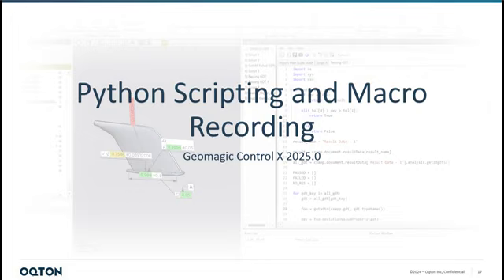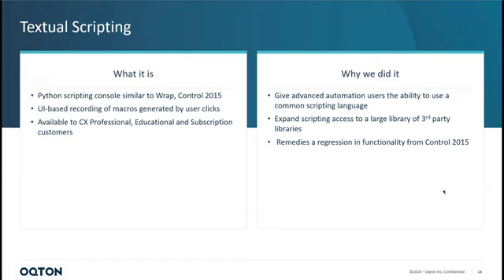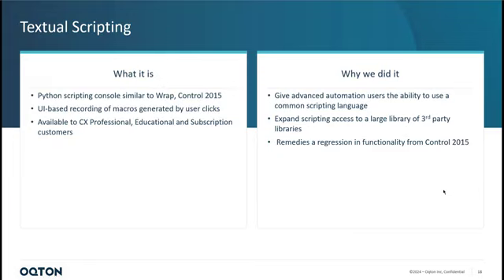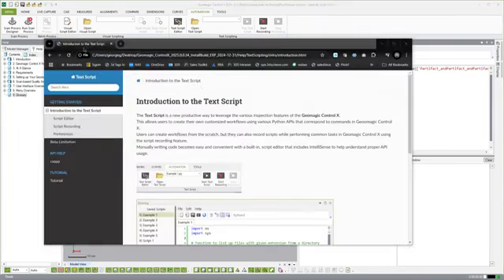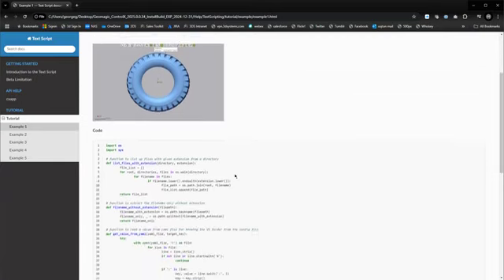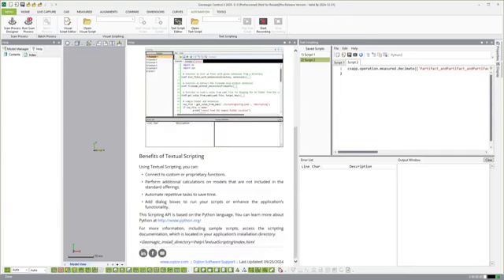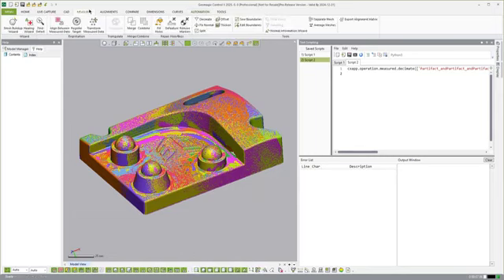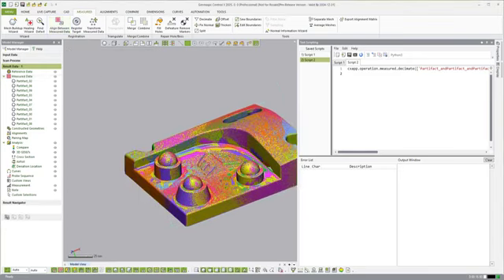Geomagic Control X | Introduzione allo scripting testuale | V-GER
Questo video esplora in dettaglio le straordinarie novità introdotte in Geomagic Control X, focalizzandosi sulle avanzate funzionalità di scripting testuale e sulla registrazione delle macro. Scopri come queste potenti opzioni possano ottimizzare e automatizzare i processi di misura, migliorando notevolmente l'efficienza operativa e consentendo una personalizzazione su misura delle tue esigenze. Grazie alla possibilità di scrivere script personalizzati e registrare sequenze di azioni, Geomagic Control offre un controllo ancora maggiore, riducendo i tempi di lavoro e aumentando la precisione delle operazioni.

Contattaci per una demo e scopri come queste tecnologie possono trasformare il tuo lavoro!
Siamo rivenditori ufficiali di OQTON Geomagic Control X in tutta Italia.

LINKEDIN l   V-GER
FACEBOOK l   VGER3D
INSTAGRAM l  VGER3D